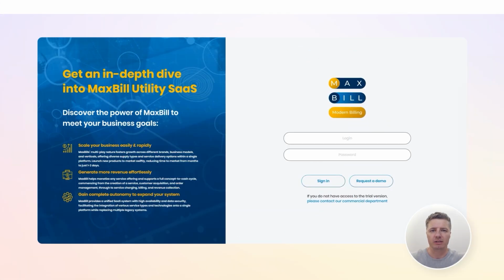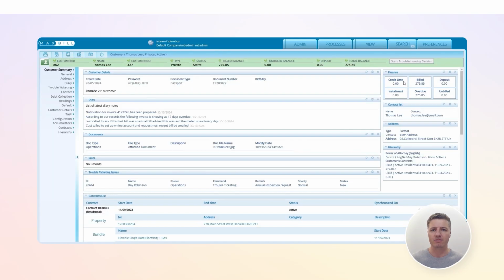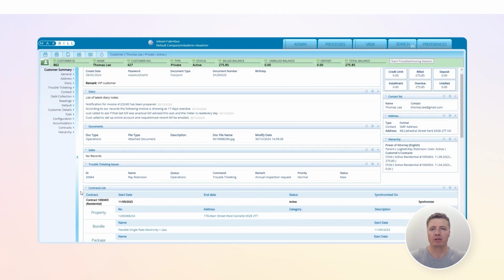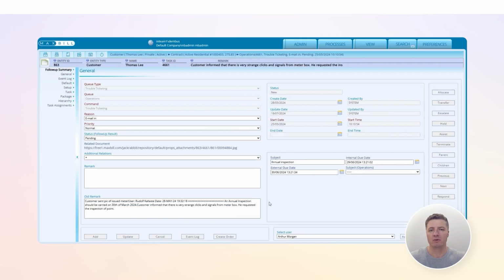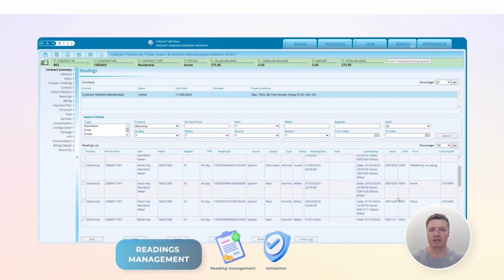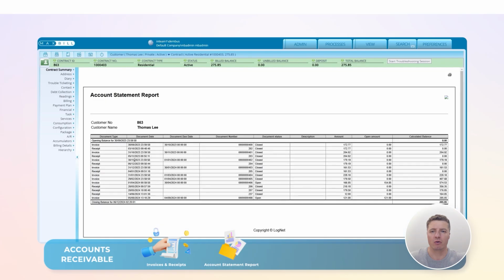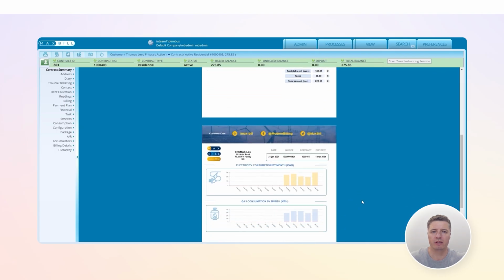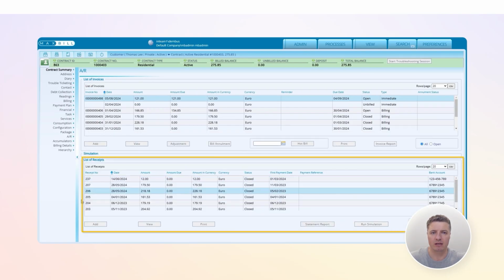MaxBill CRM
Overview of MaxBill CRM

Get a quick tour of how MaxBill’s Customer Management System delivers a 360° view of your utility customers — from contracts and services to billing, payments, and debt collection.
See how to:
✔️ Search and navigate customer profiles
✔️ View detailed financial and contract data
✔️ Track consumption and service history
✔️ Manage tickets, documents, and payments
✔️ Ensure full financial traceability

📊 All in one unified interface designed for utility providers.